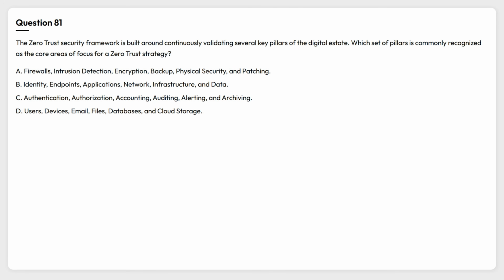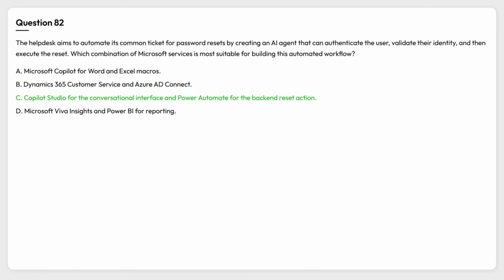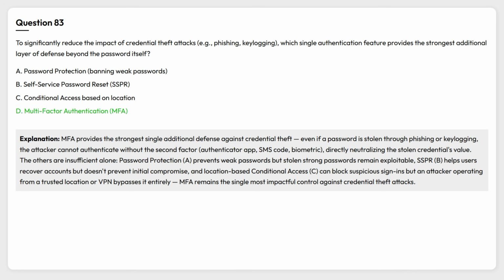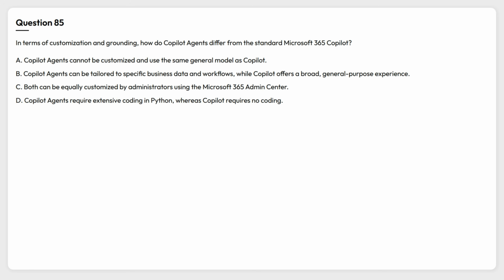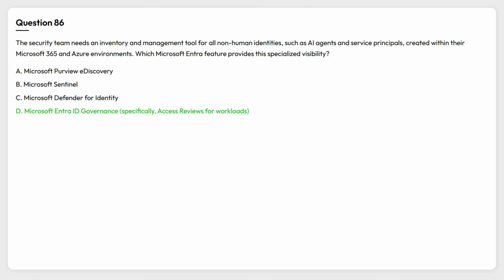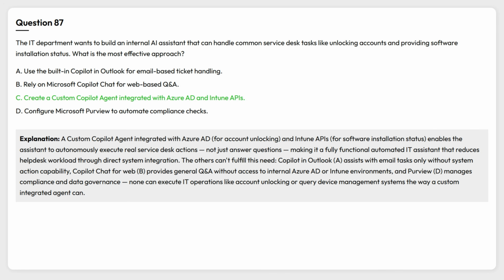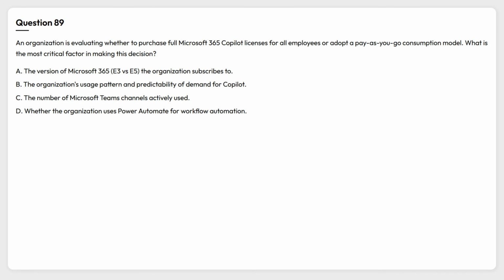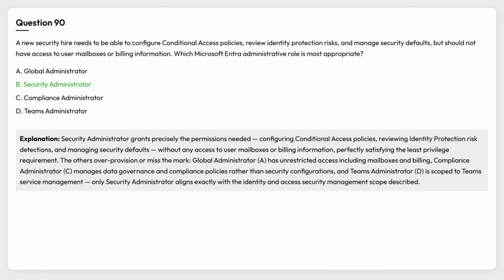AB 900 Exam Q&A #9 - Questions 81-90 | Microsoft 365 Copilot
Preparing for the AB-900 – Microsoft 365 Copilot and Agent Administration Fundamentals exam? This video features exam-style questions and answers to help you understand Microsoft 365 Copilot, AI agents, Zero Trust security, identity management, governance, and compliance. Perfect for IT administrators and learners preparing to pass the AB-900 exam with confidence!